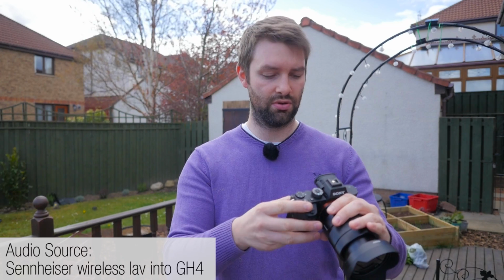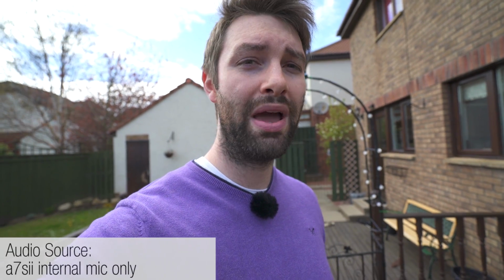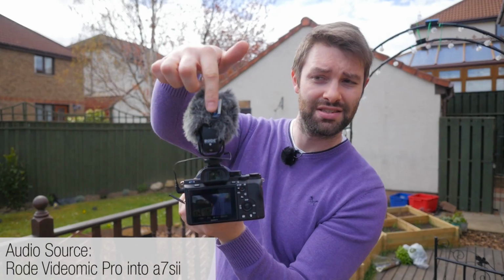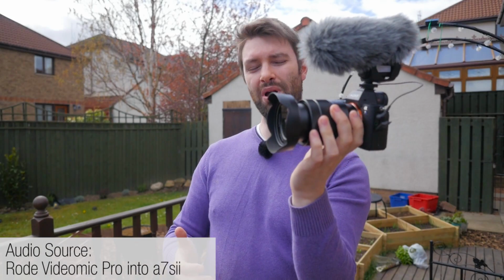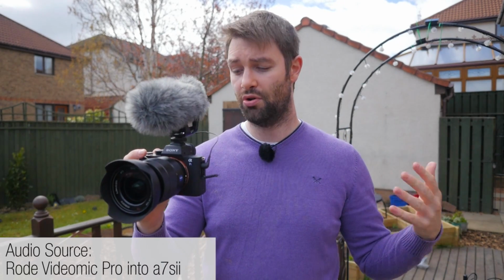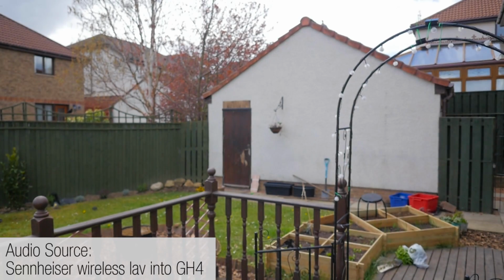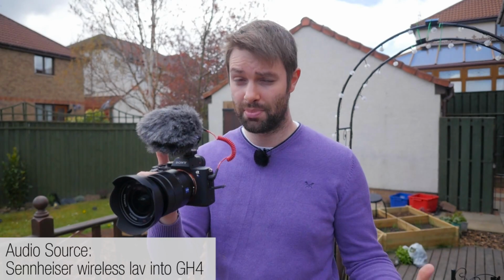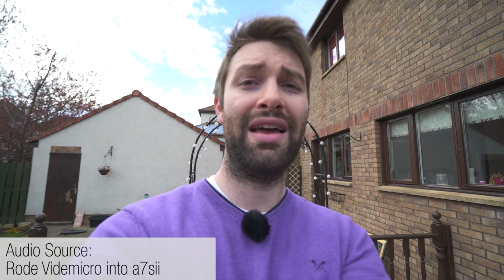Rode Videomic Pro vs Videomicro (windy test) for vlogging comparison a7sii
Amazon product links from this video:

Rode Videomic Pro
Rode Videomicro
Micover windcover for Videomic Pro
Sennheiser lav
Sony 16-35 f4 Zeiss
Olympus 12mm f2

Video description:

In this video I demonstrate and talk about the different qualities between the Rode Videomic Pro and Rode VideoMicro for vlogging / personal filming purposes.  The test is conducted on a Sony a7sii in windy conditions.